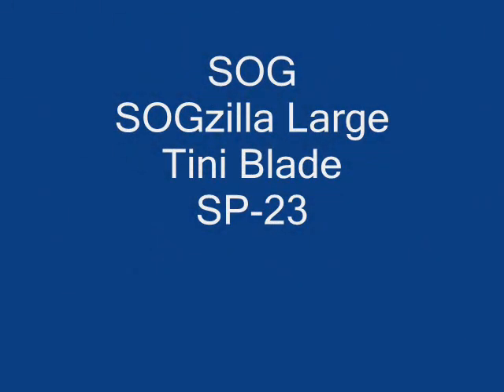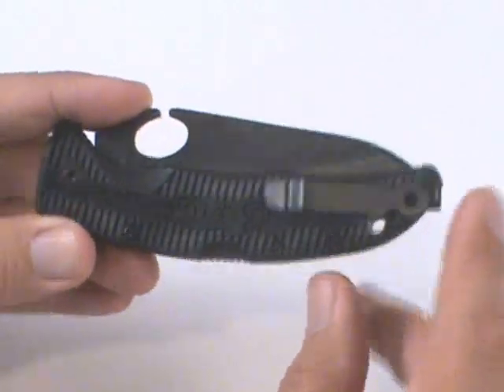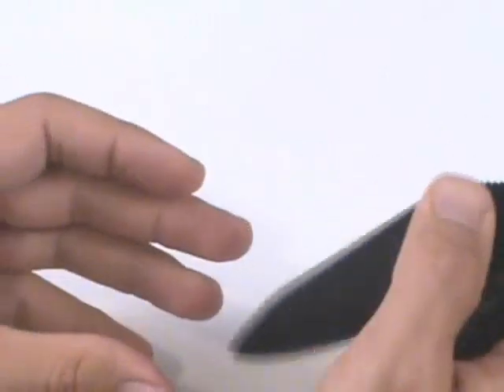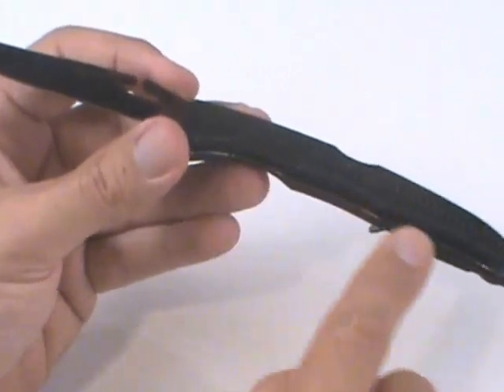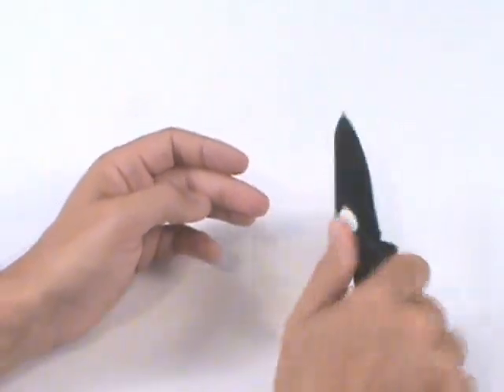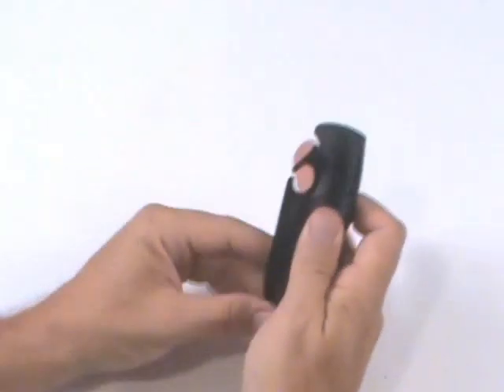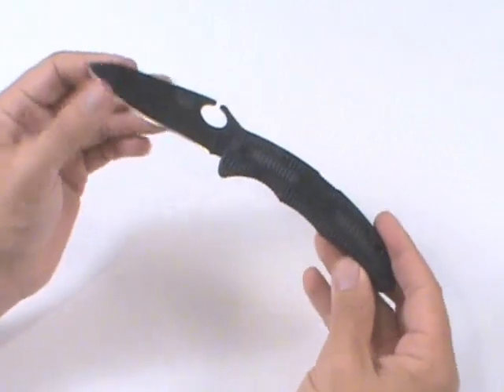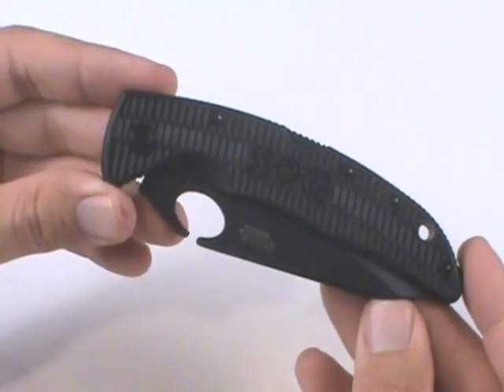SOGzilla Large - Folding pocket knife by SOG (SP-23)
Review of the features and benefits of the large SOGzilla folding pocket knife (SP-23)